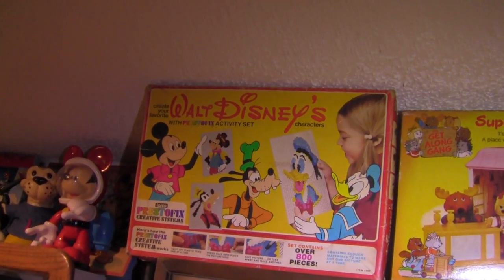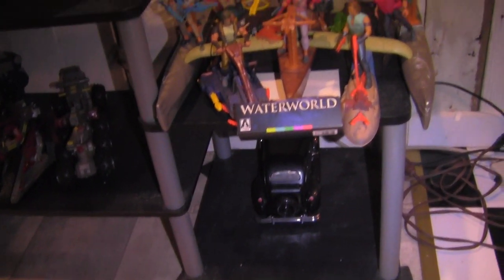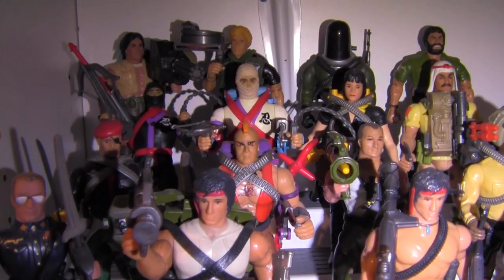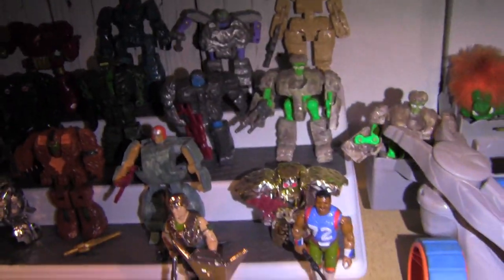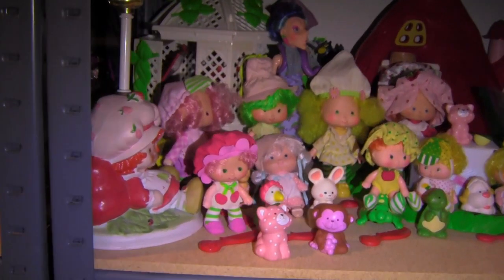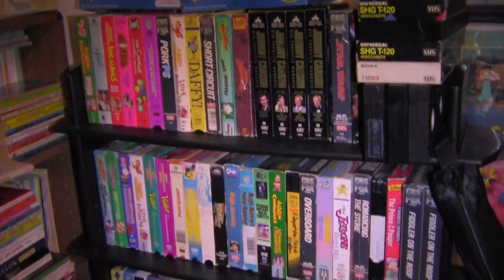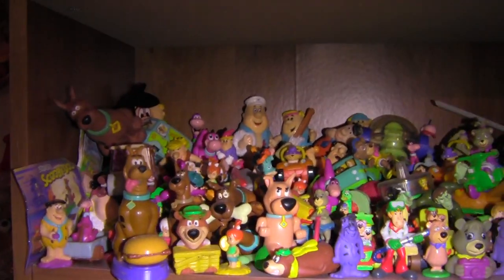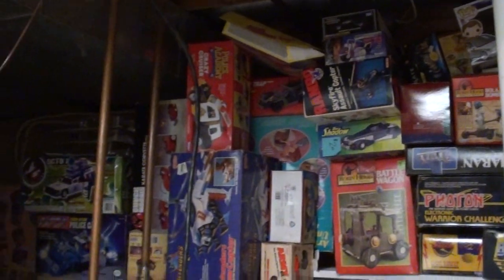Devall's Toy Walk Through 2019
The Christmas season continues with a look at Devall's Toy Collection! So grab a chair and enjoy!